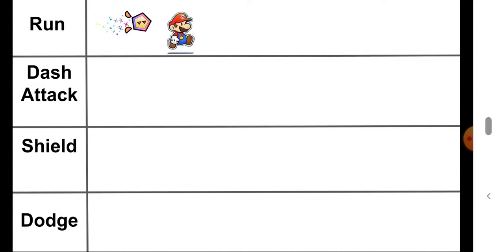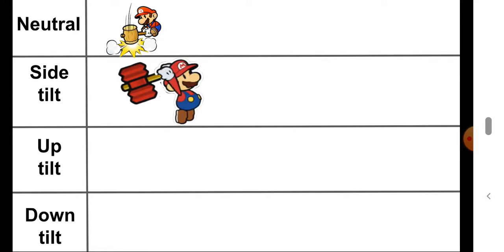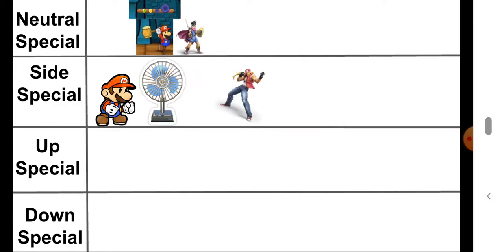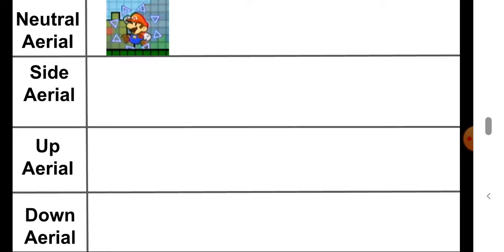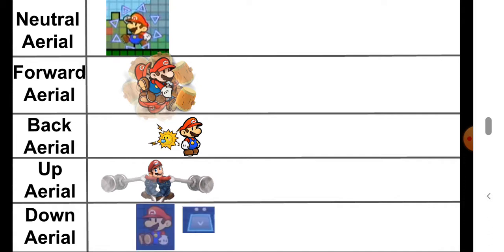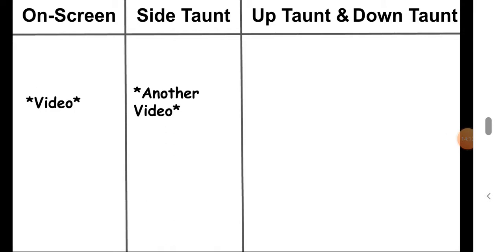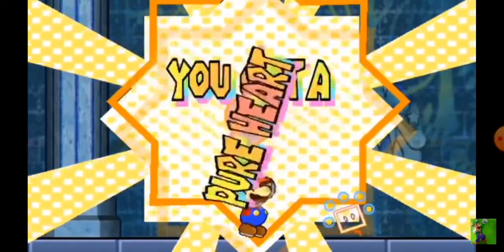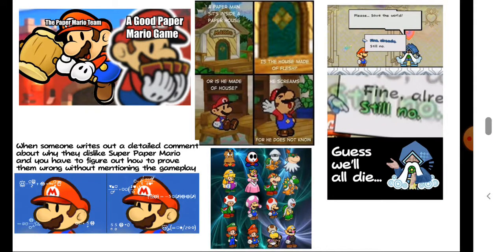So I'd like Paper Mario in Smash (Smash Movesets #5)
Today we make a moveset for the one and only Paper Mario, but, as with most Paper Mario movesets *cough* Brawlfan *cough*, there is some bias, but not in the usual way...

Also the music is relevant because Jevil and Dementio are meme buddies.

Also oof no premier but no one comes anyways.